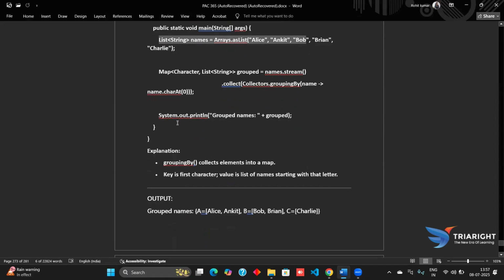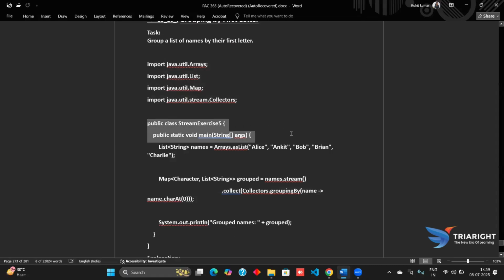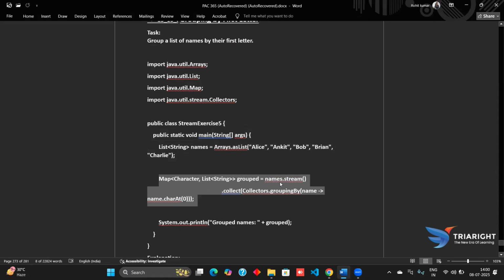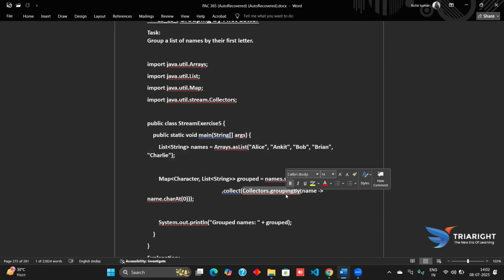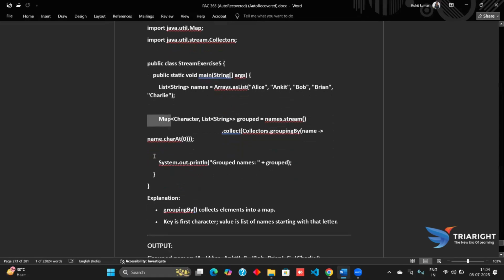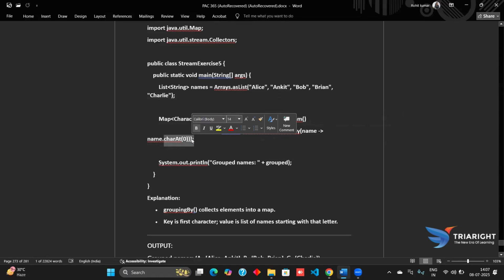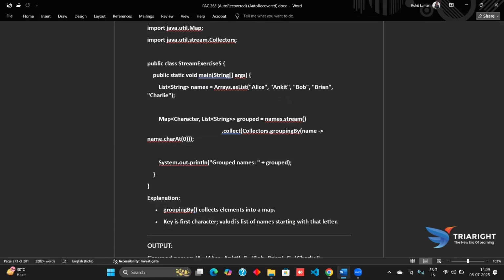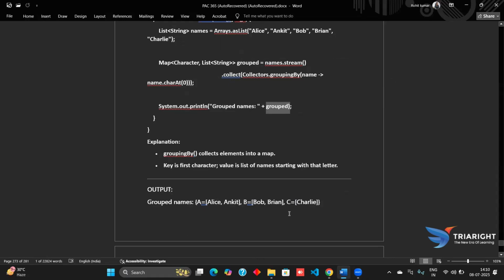Grouping by First Letter in Java | Streams & Collectors | Java Tutorial Chapter 13 – Part 10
In this video, we’ll learn how to group strings by their first letter in Java using the Streams API and Collectors. This powerful feature allows you to organize and categorize data efficiently with minimal code.

📘 What You’ll Learn in this Video:

✔️ Introduction to groupingBy() in Streams API
✔️ Grouping strings based on their first character
✔️ Using Lambda Expressions with grouping operations
✔️ Working with lists and collections
✔️ Real-world examples and applications of grouping

This tutorial is perfect for students, beginners, and professionals who want to explore the advanced features of Java Streams and functional programming.